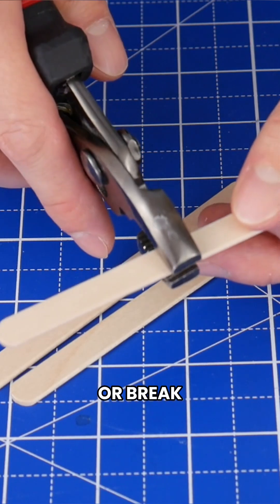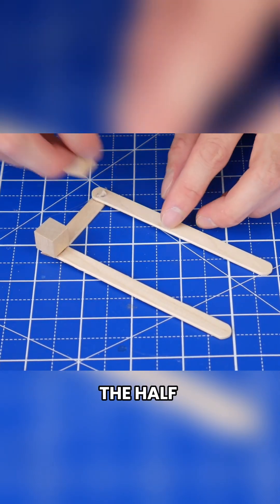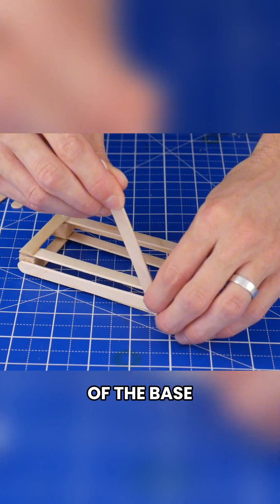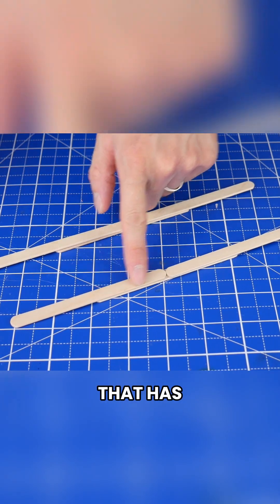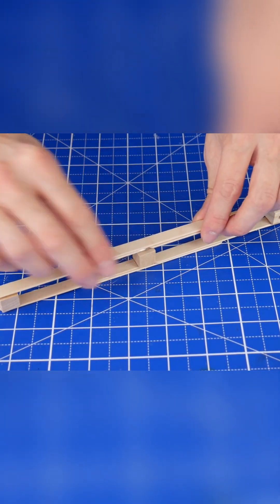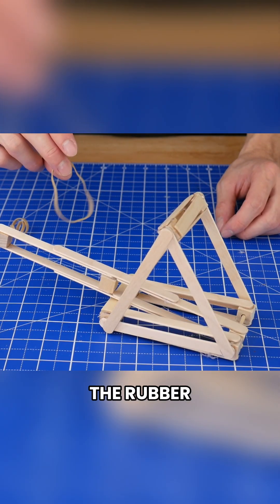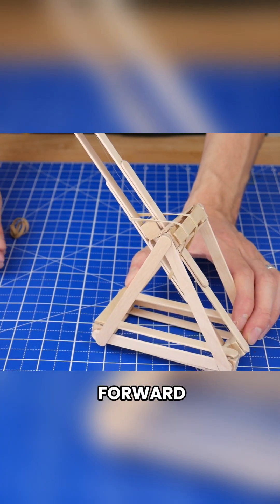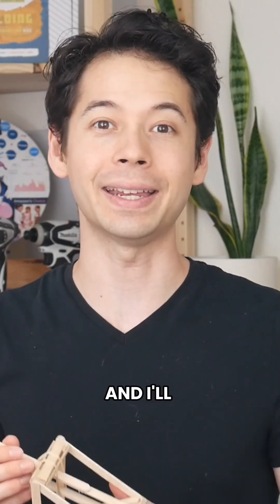Strong and powerful STEM Catapult project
A class 3 lever puts the load on one end, the fulcrum on the other, and the effort somewhere in between. This project illustrates this fundamental tool while also delivering some high-flying projectiles!